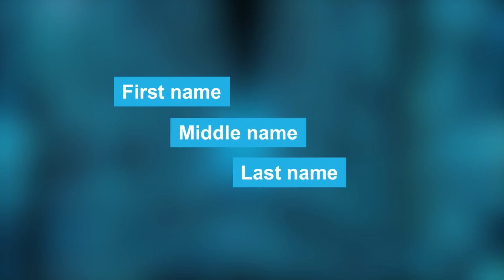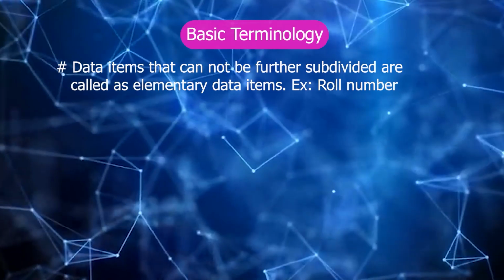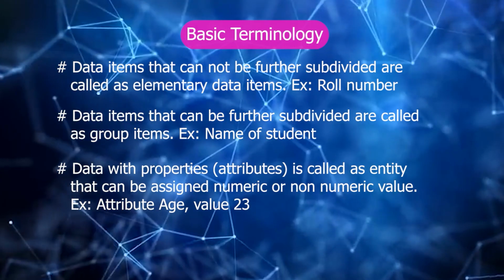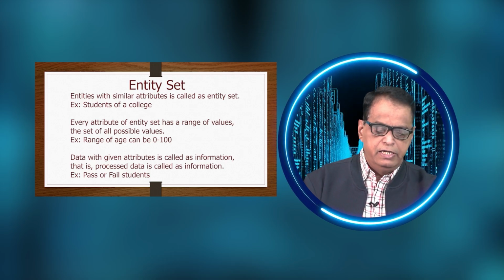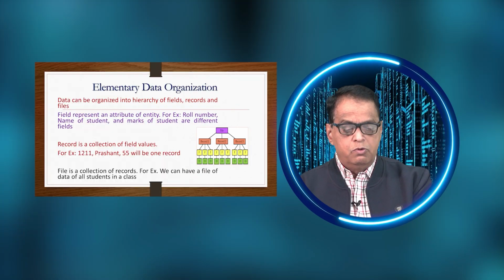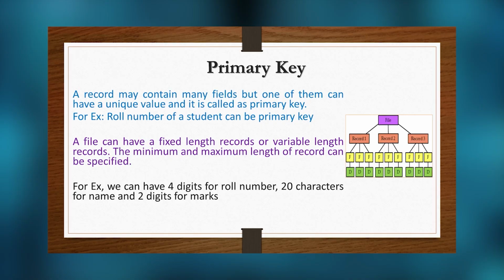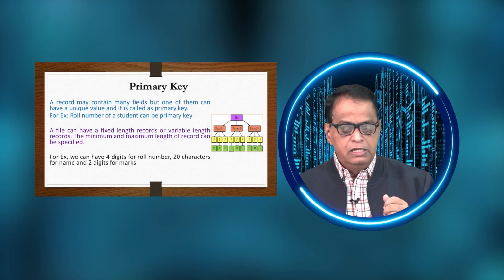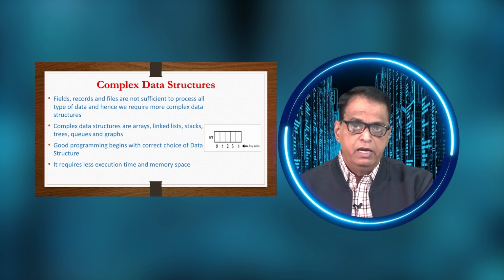Introduction to Data Sturcture